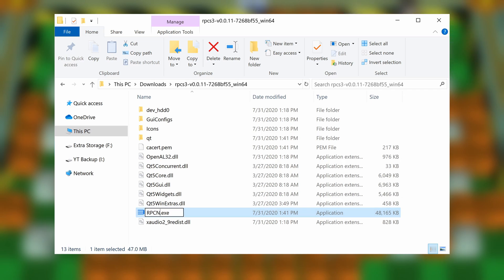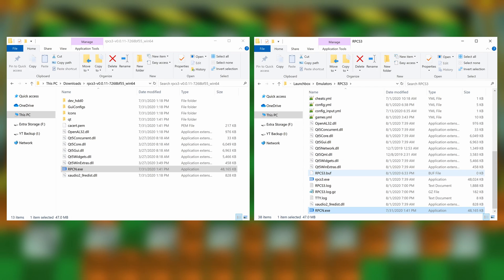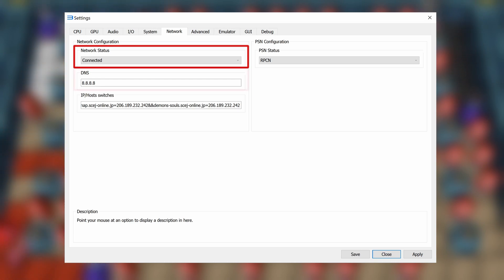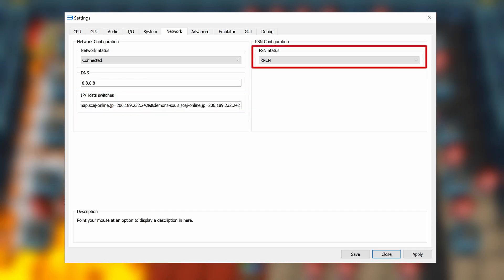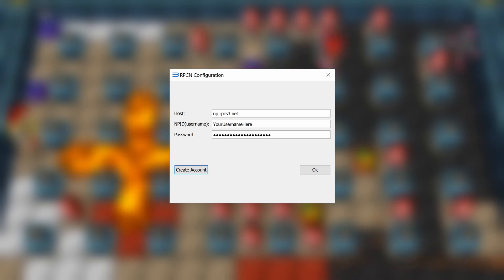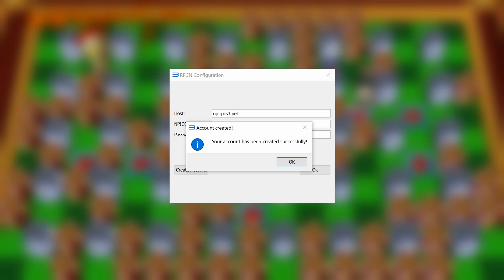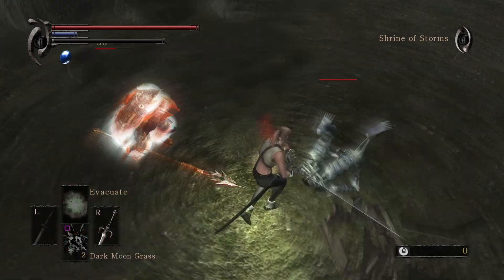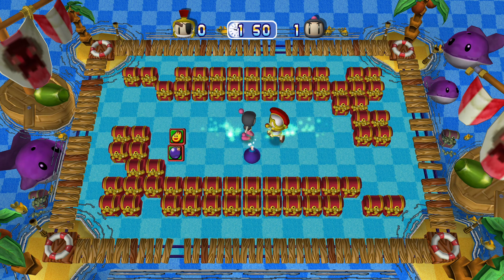RPCS3/RPCN Netplay Setup Guide - Play Demon's Souls Online on RPCS3!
This video is a guide on how to set up the PlayStation 3 emulator RPCS3 to play online via RPCSN, as well as a quick look at the current state of this feature.

This video was re-uploaded due to some changes in the setup process - this feature is still evolving, so you can expect some minor changes from what you see here as time goes on.

Netplay/online support through RPCN is still in it's very early stages, so expect to have some issues with connectivity for the time being. However it is usable enough that you can now play games online with other RPCS3 users! Currently, only Demon's Souls and Bomberman Ultra are playable online, however more games look like they should become playable in the future!

Just keep in mind that this is a matchmaking server, not a replacement for PSN as a whole, or any game-specific servers, so games which require dedicated servers will not work unless alternative servers are brought online (such as DeSSE/Archstones for Demon's Souls)

Huge thanks to GalCiv for putting in the work that made RPCN possible, from writing the code to hosting the server!
Also, thanks to Hurb for the DeS footage!

Stuff you can copy and paste into your Network Settings:

DNS:
8.8.8.8

Host (RPCN Server section):
np.rpcs3.net
-or-

To Access the Demon's Souls servers, Paste the following into IP/Hosts Switches:
Timestamps:
0:00 - Intro
0:06 - RPCN Overview
1:42 - Tutorial
2:38 - Settings
4:16 - Some Notes
**To help prevent users from creating multiple accounts, you now must enter a valid e-mail address and the token that is sent to you in order to login to your RPCN account (Hotmail may not currently work)**
Netplay PR on GitHub (see this for more info)
PC Specs
8700k (stock)
GTX 1080 Ti
32GB 3200MHz RAM
Windows 10